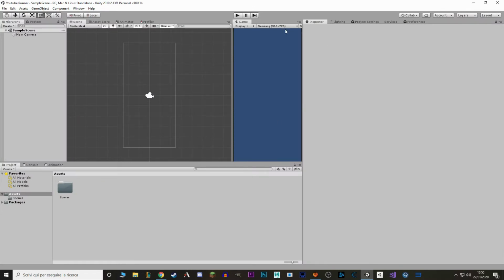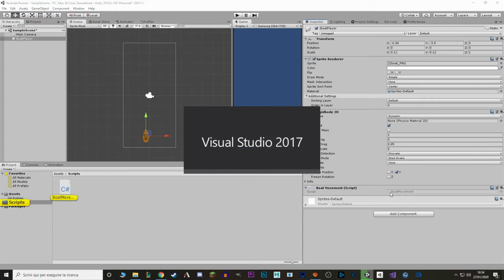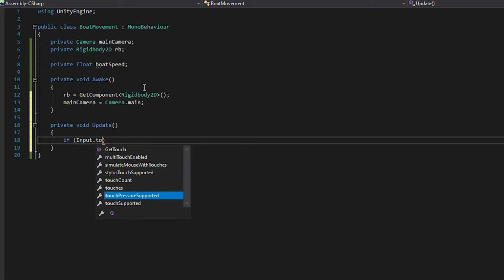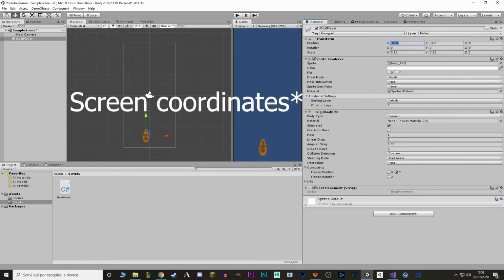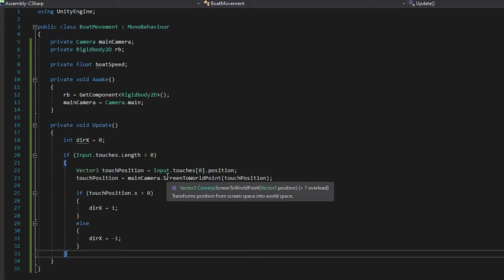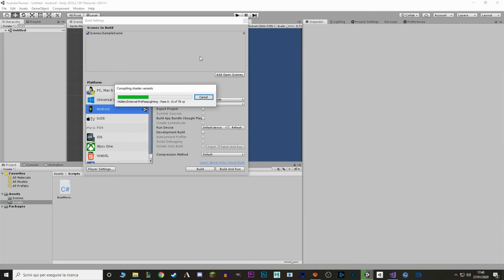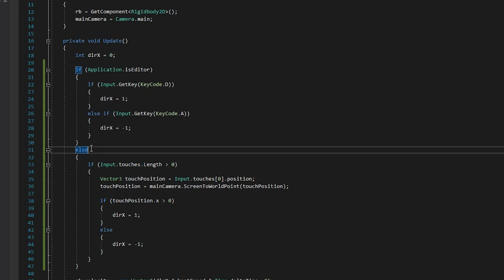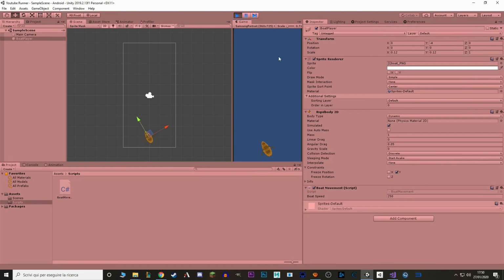Endless Runner Tutorial in Unity - #1 Moving with touch screen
How to make a game in Unity. Tutorial on a simple endless runner for mobile. In this video we make the player and give it the ability to move and rotate based on touch screen input.

BUG FIX: You shouldn't use Time.deltaTime when setting the speed with rb.velocity, it can cause problems with different devices. Remove the "* Time.deltaTime" and lower the speed to something like 2. My bad.

//Wanna yoink my entire project?

I'm a 22M from Italy, trying to make it as a videogame programmer/designer. Ciao!